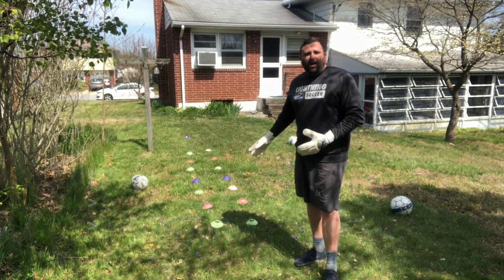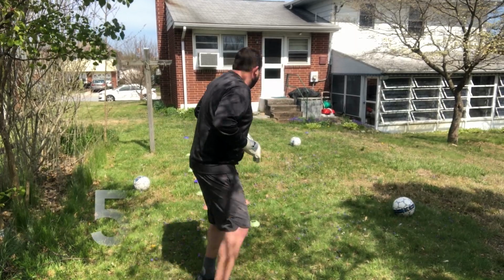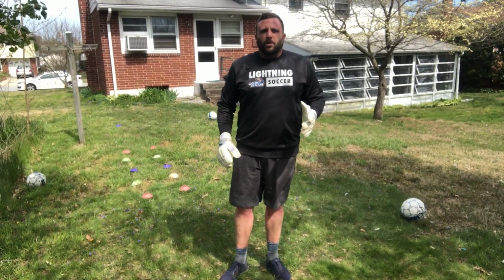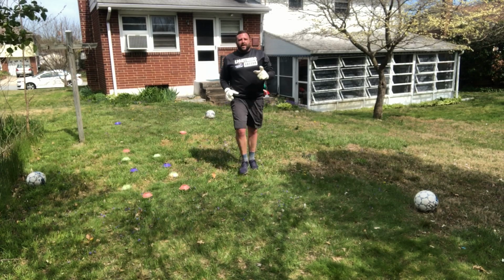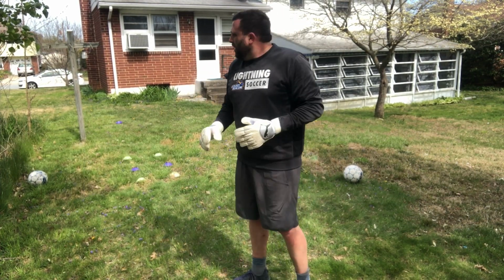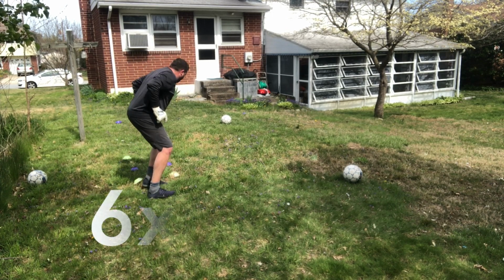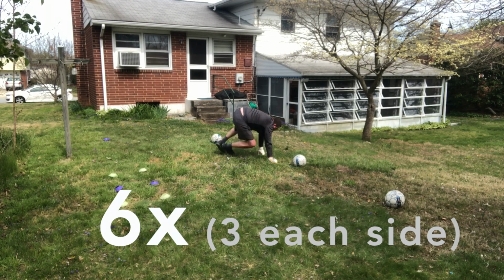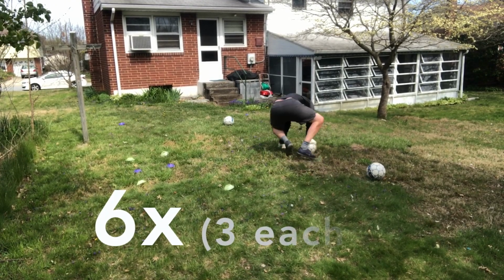Virtual GK Session 1